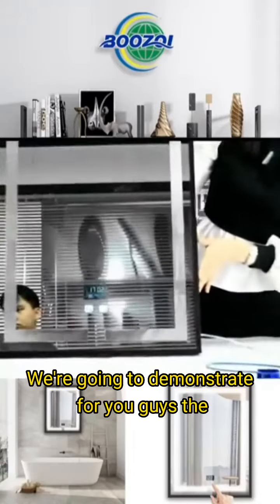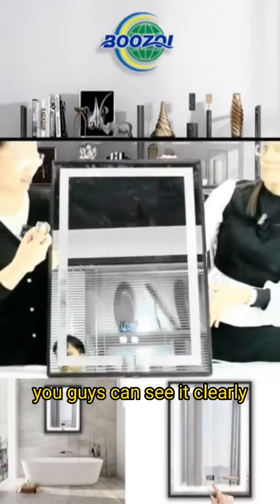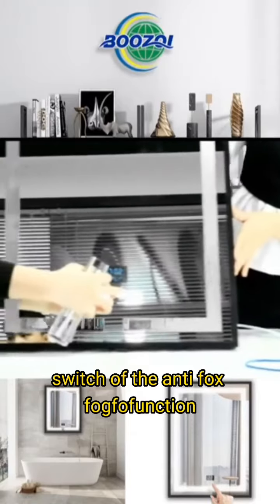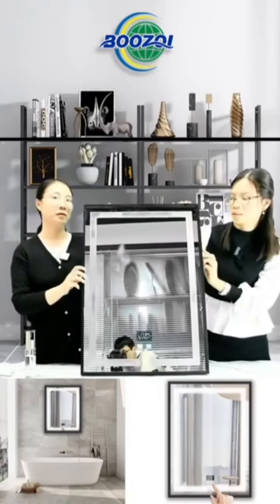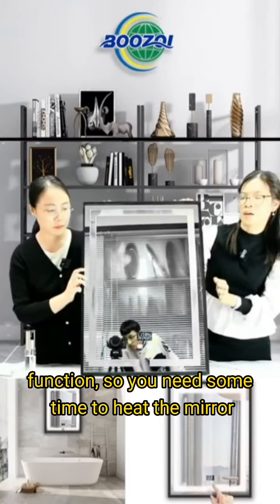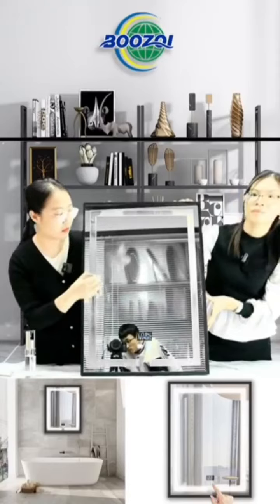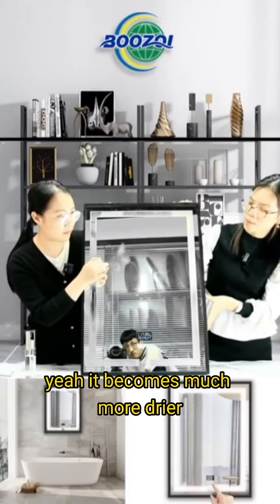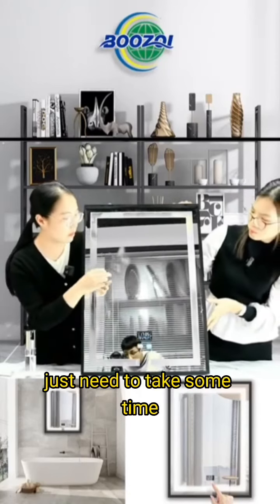Test the Anti-fog Function